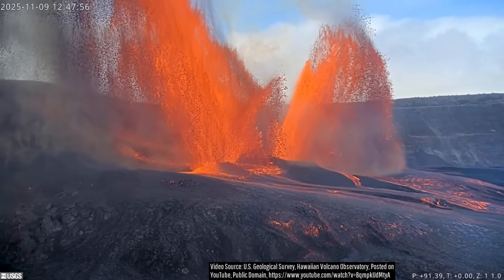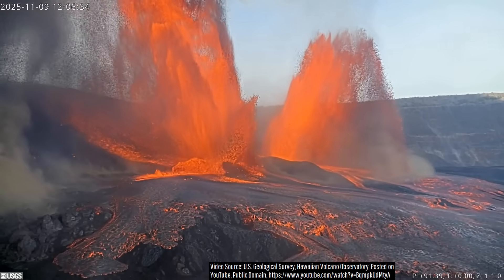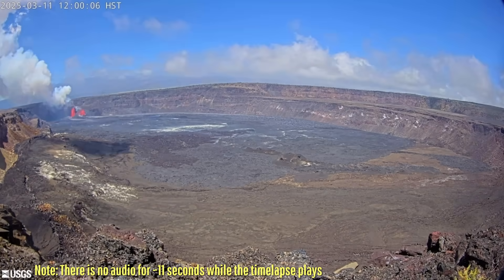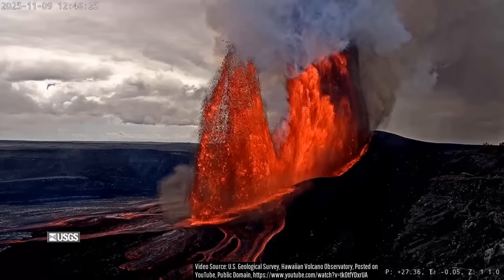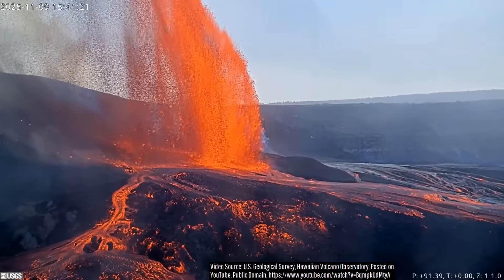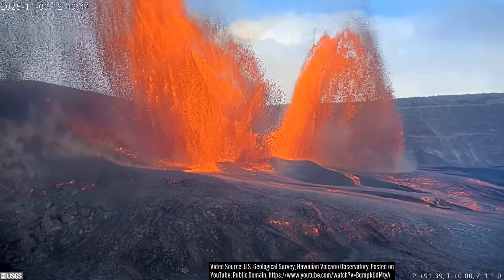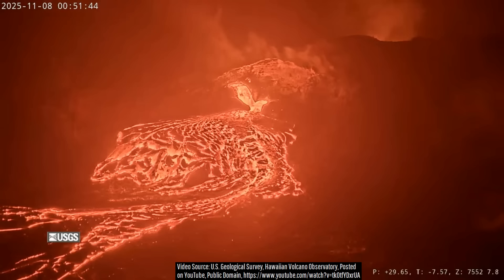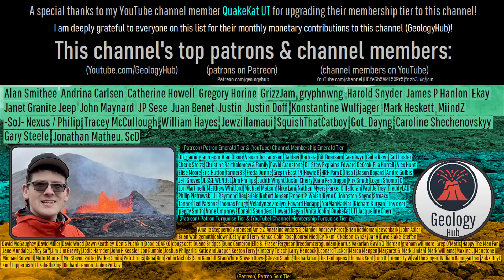Kilauea Volcano Update; Twin 1,100 Ft Lava Fountains, Geologist Analysis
Hawaii's Kilauea volcano just erupted, producing two simultaneous 1,100 foot high lava fountains. This occurred on Sunday, and lava fountains continued for a full 5 hours. Nearly an average of 500 cubic meters of basalt lava erupted every second, as part of Kilauea's episode 36 of cyclical eruptive activity. Today's video will discuss the eruption in question through the knowledge and analysis of a geologist.

Thumbnail Photo Credit: U.S. Geological Survey, Hawaiian Volcano Observatory, Public Domain,

0:00 Kilauea Erupts
1:09 Kilauea's Episode 36
3:38 Lava Fountain Heights
4:13 Next Eruption Date